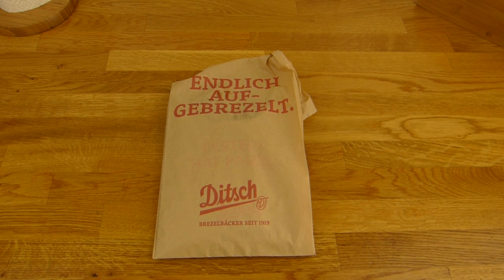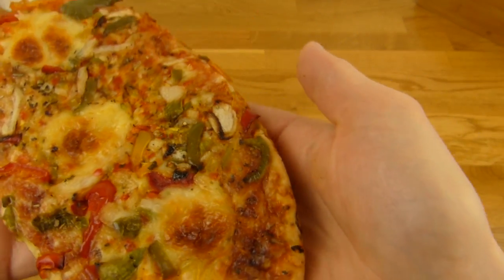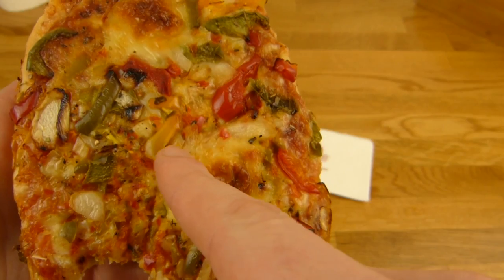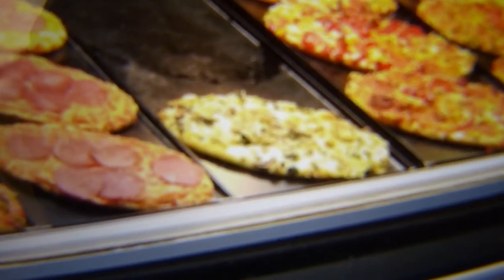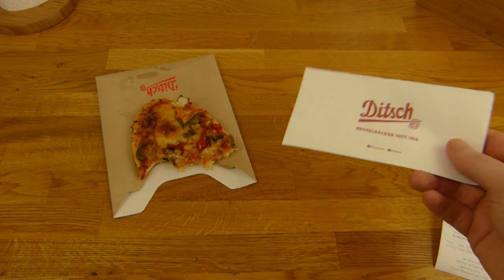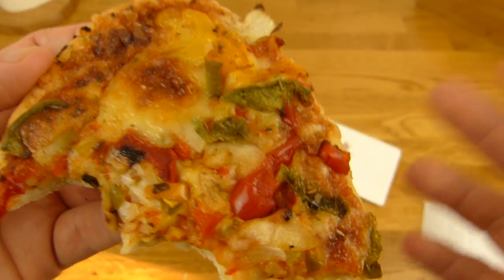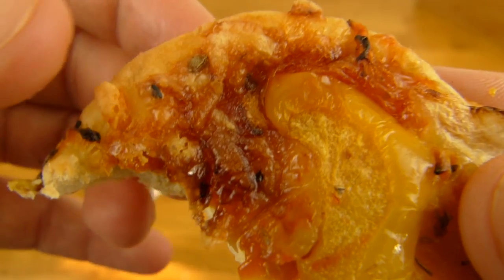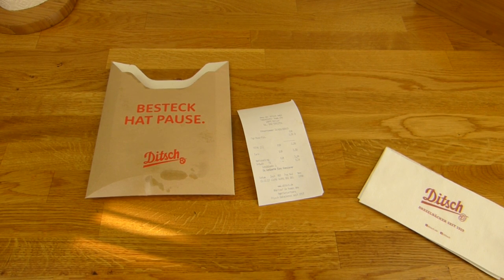Ditsch - Mozzarella & Pepper / Paprika Pizza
veggie pizza! :)